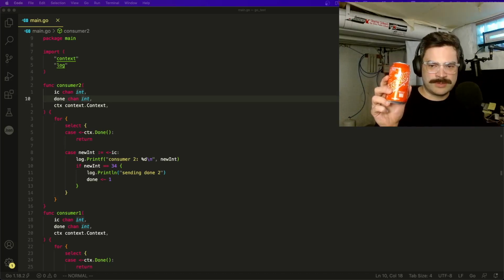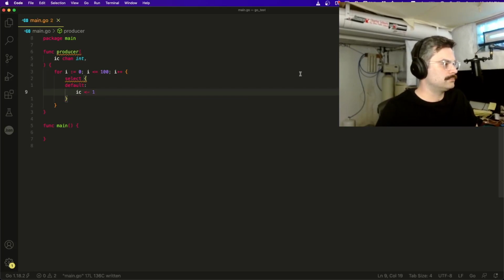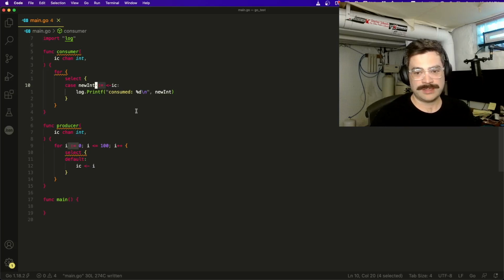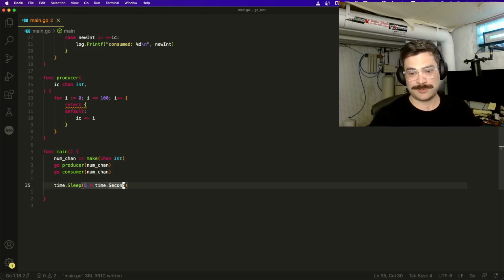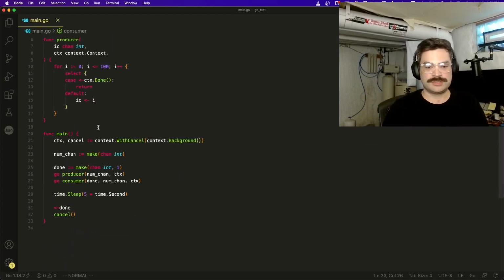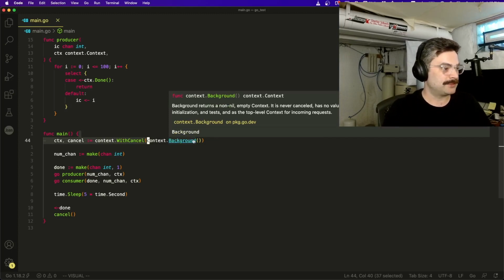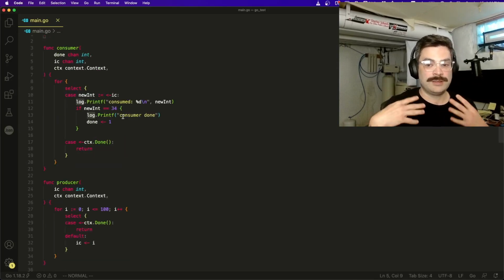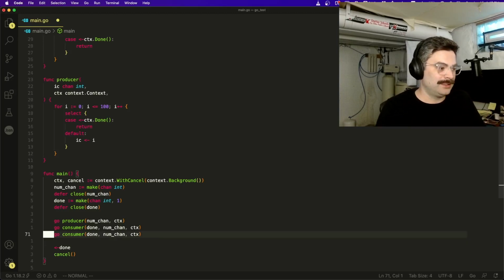Go Concurrency Patterns Pt 3 HD 1080p